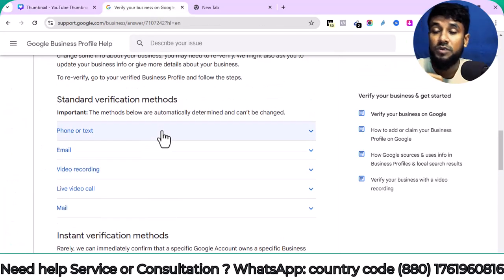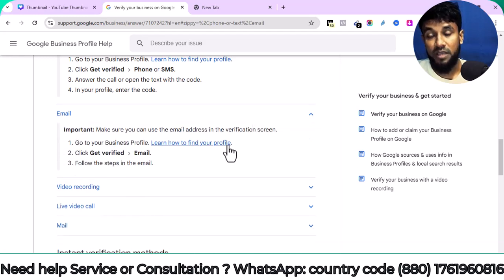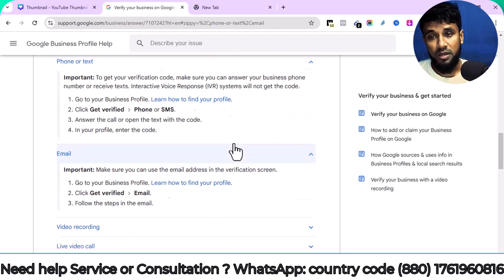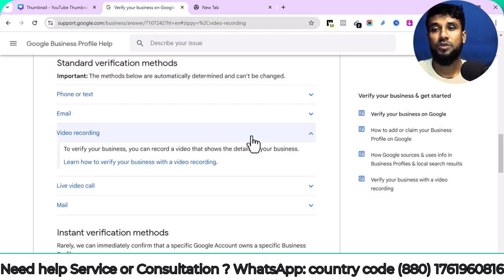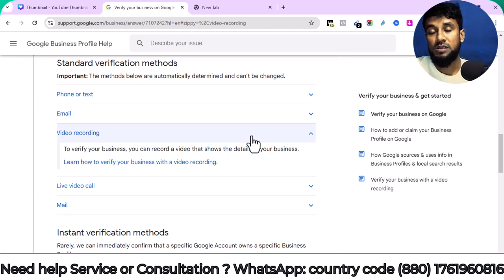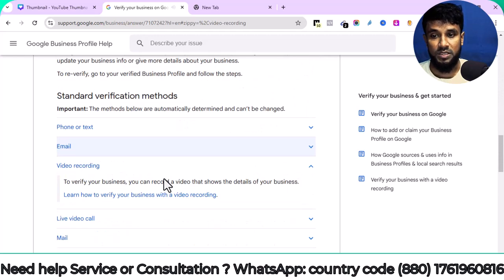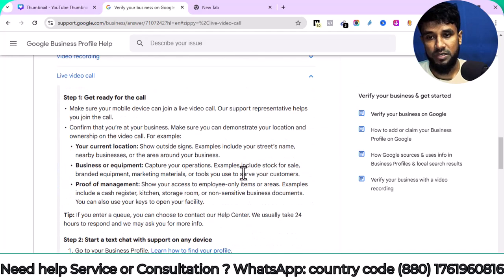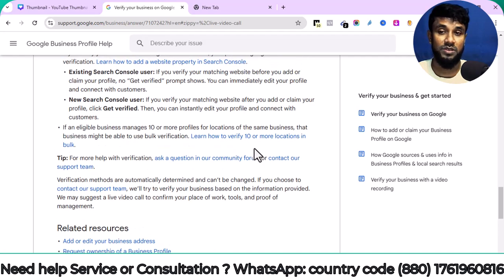Google My Business Profile Verification: Step-by-Step Guide Part-20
Learn the complete process of verifying your Google My Business profile to unlock the full potential of your local business presence online. This step-by-step guide will show you how to ensure your profile is verified and ready to attract local customers. From initiating the verification request to troubleshooting common issues, this video covers everything you need to get your business listed and visible on Google Search and Maps.

What You'll Learn:
- Importance of verifying your Google My Business profile
- Step-by-step instructions for verification via mail, phone, or email
- How to verify profiles for service-area businesses
- Troubleshooting tips for verification issues
- Best practices for managing your Google My Business account post-verification